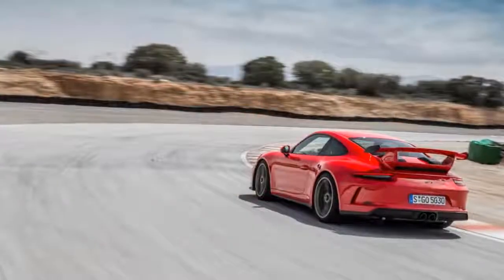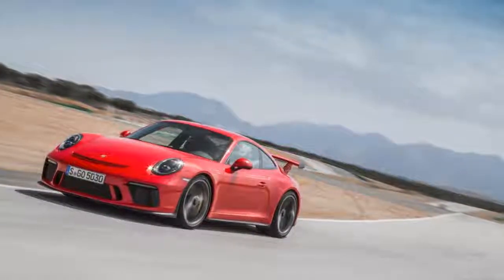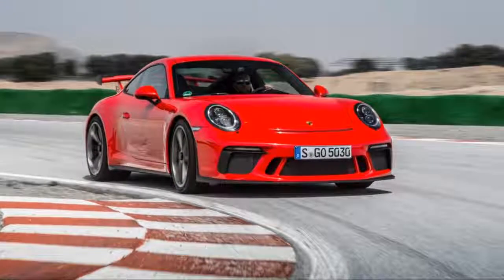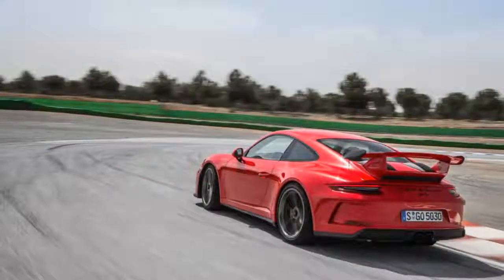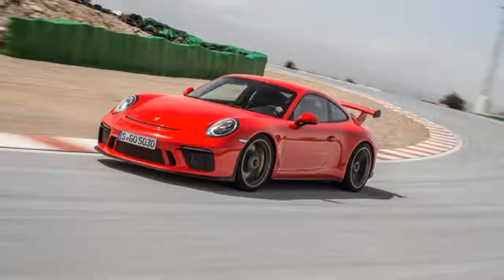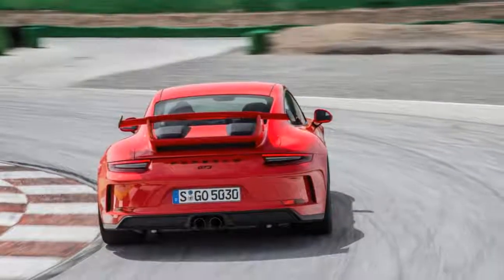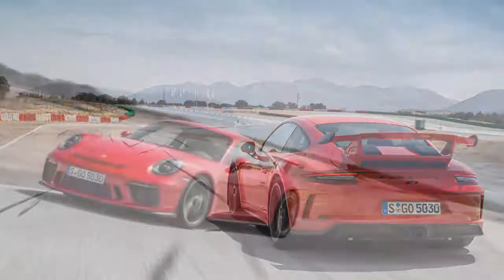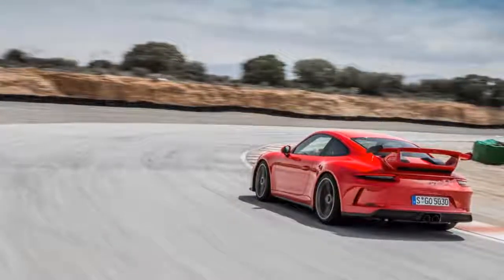2018 Porsche 911 Gt3 Sharpening a Scalpel REVIEW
The countryside around Granada, I was told before I arrived, is a bit like Southern California. The climate is similar, the scrub and the sun, citrus and olive trees, the Mediterranean feel of the place. The differences are subtle, but in sum the effect is profound. The way the air smelled, the birdsong, the glass-smooth roads, the neatness of the little irregular orchard plots. I was enthralled, really.  The location doesn't have any affect on whether the new 2018 911 GT3 achieves greatness, but this part of Spain provides a perfect metaphor. Think of California as the old GT3 – an exceptional climate – with the campiña around Granada standing in for the new GT3. A subtle refinement of a proven concept – small things standing out on a background of similarities – and 500 screaming horsepower, lest you forget.  The 911 GT3, first introduced in 1999, has always been more of a GT3 R or GT3 Cup car capable of being driven around on public roads rather than a built-up 911 Carrera. In an ideal world, the 2018 911 GT3 will see a steady duty of track days in customer hands, so most of the powertrain bits and aero are intended to sling it around a track as quickly as possible without making it unlivable on the street. The at.